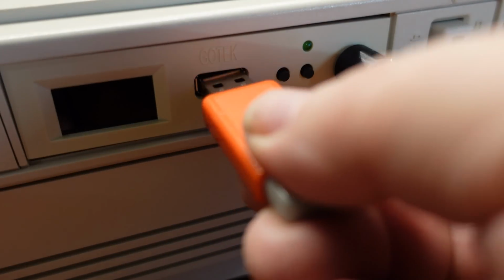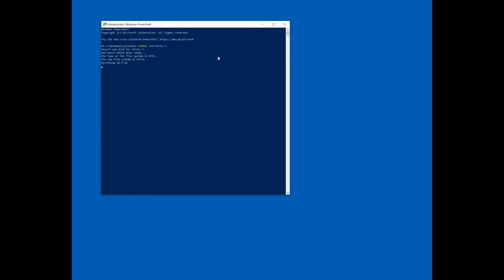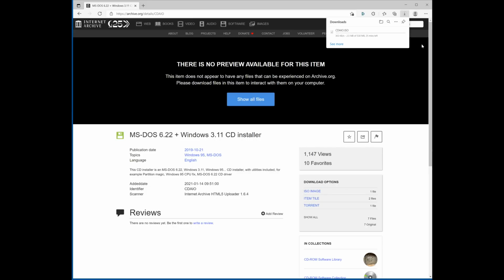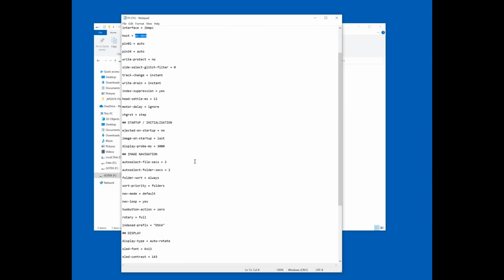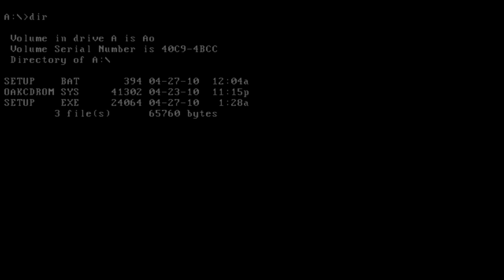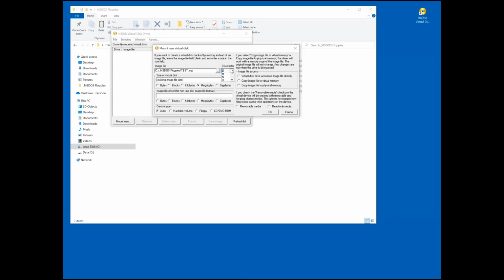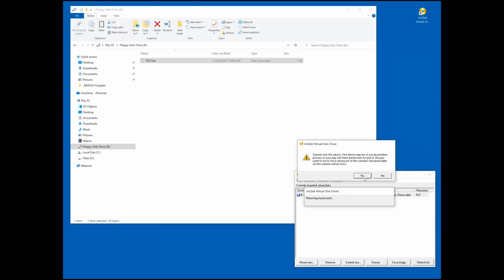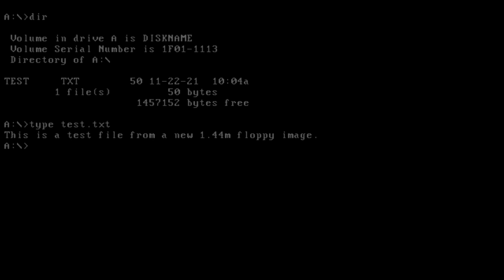How to setup and use a GOTEK for MS-DOS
Setting up, troubleshooting and using the updated GoTek USB Floppy Disk Emulator for use in MS-DOS based environments.

Want some cool items?

Also if you like what you see and would like to contribute to the channel, please visit my Pateron

Here are some of the files used in this episode:

All the files from the episode are located here in a single zip file

Here a some of the items used in this episode:
Gotek USB Floppy Emulator with oled display, speaker and rotary knob
USB 2.0 Flash Drives in 16G or 32G